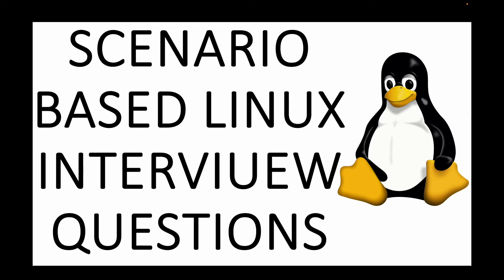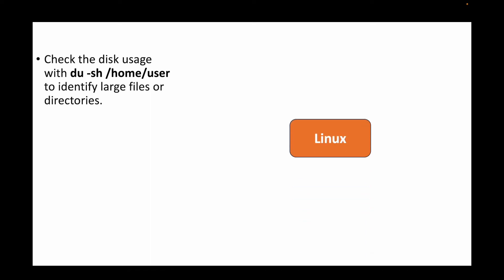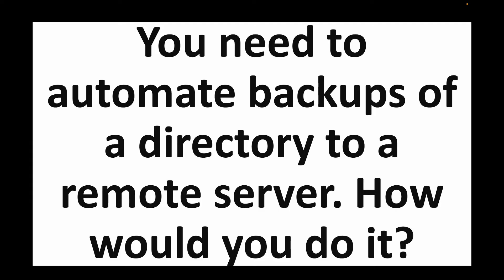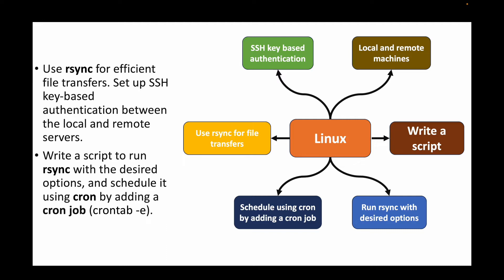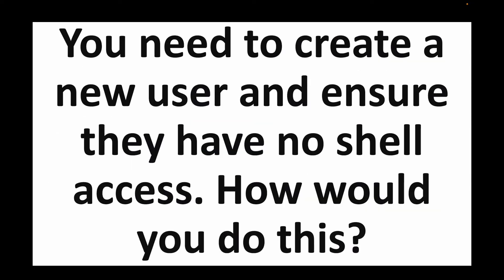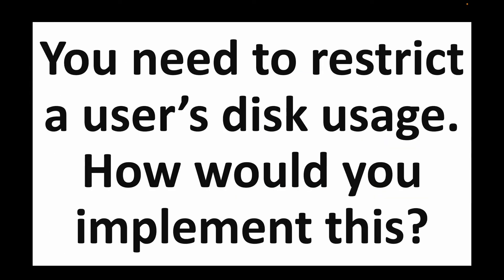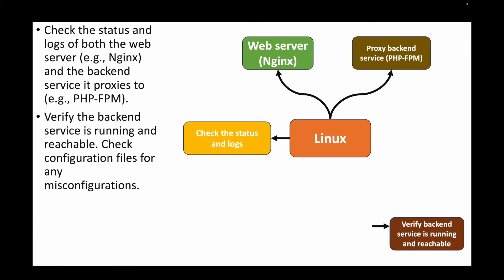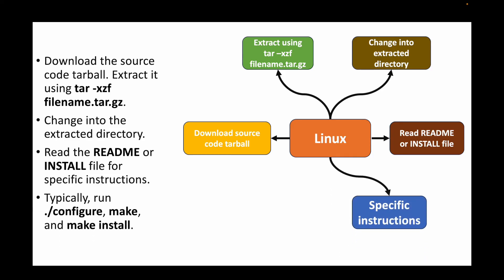Mastering Linux Interviews: Top 15 Scenario-Based Questions & Answers | Linux Scenario Interview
In this video, we cover 15 advanced, scenario-based Linux interview questions along with detailed answers. These questions are designed to test your real-world problem-solving abilities and deepen your understanding of Linux system administration.

📋 Questions Covered:

🔹 Question 1: You need to find out why a server is running slowly. What steps would you take?
🔹 Question 2: A user's home directory is filling up disk space on the root partition. How would you resolve this?
🔹 Question 3: You need to secure a web server against common vulnerabilities. What measures would you take?
🔹 Question 4: The SSH service on your server is being targeted by brute force attacks. What steps would you take to mitigate this?
🔹 Question 5: You need to automate backups of a directory to a remote server. How would you do it?
🔹 Question 6: A critical service has crashed and won't restart. What steps do you take to troubleshoot and resolve the issue?
🔹 Question 7: Your server's time is out of sync, causing issues with applications. How do you fix this?
🔹 Question 8: You need to create a new user and ensure they have no shell access. How would you do this?
🔹 Question 9: Your server is running out of memory and starting to swap heavily. What actions would you take?
🔹 Question 10: You need to restrict a user’s disk usage. How would you implement this?
🔹 Question 11: A service needs to start on boot. How do you ensure this?
🔹 Question 12: Your web server is showing a 502 Bad Gateway error. What steps do you take to troubleshoot?
🔹 Question 13: You need to schedule a recurring task to clean temporary files. How would you do this?
🔹 Question 14: You need to compile and install software from source. What steps do you follow?
🔹 Question 15: You need to find and kill all processes started by a specific user. How do you do this?

Get ready to shine in your Linux scenario based interviews! Watch, learn, and arm yourself with the knowledge and strategies needed to crack any Linux scenario based interview.

Let's demystify Linux together! 🌐🔍 LinuxInterview DemystifyingLinux InterviewPrep Linux OperatingSystem Top15QuestionsScenarioBased ScenarioBased LinuxScenarioBasedInterview🚀

Happy learning!!